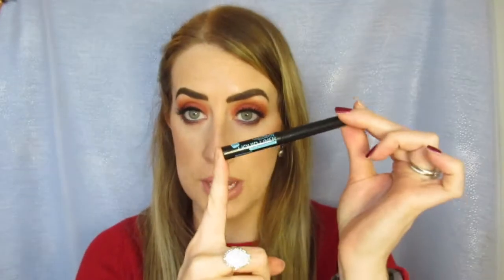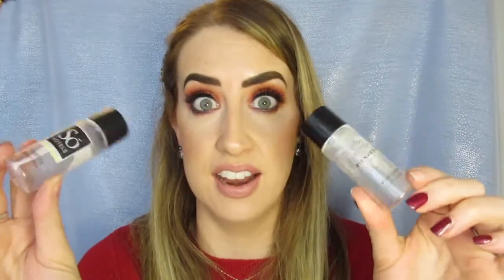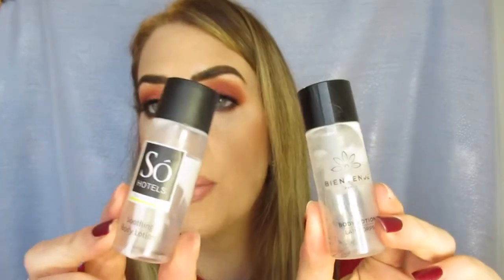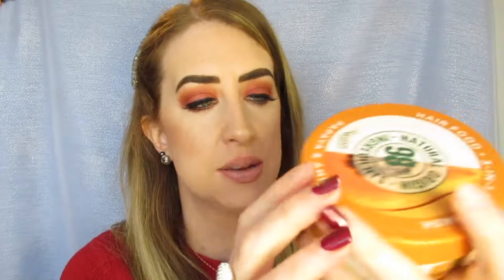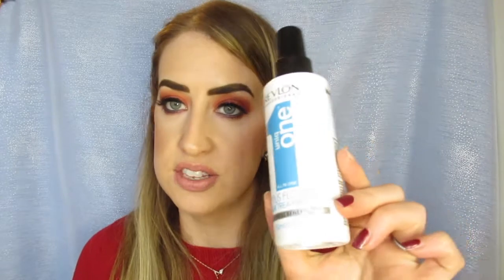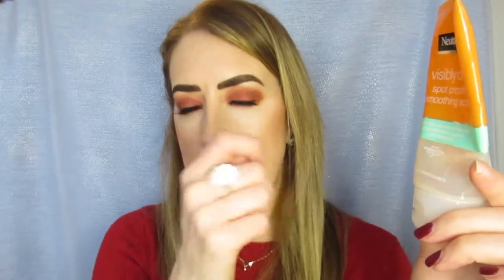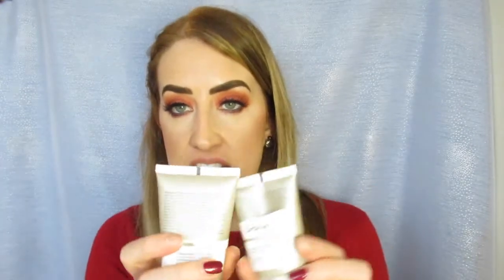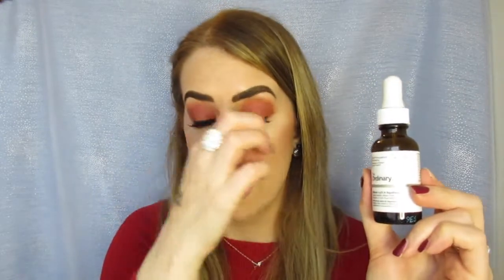DECEMBER EMPTIES - What’s in my bin?!